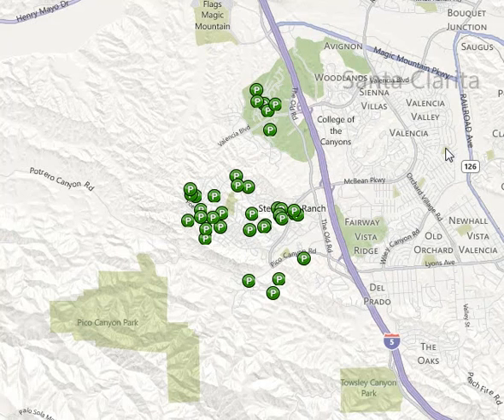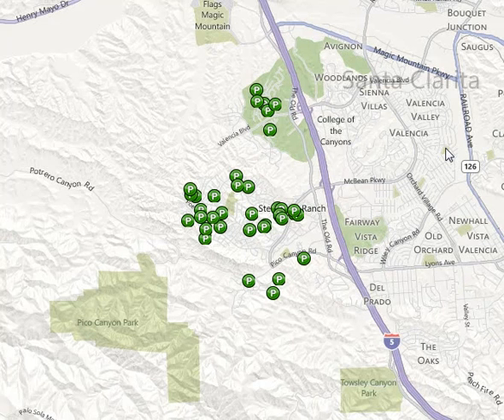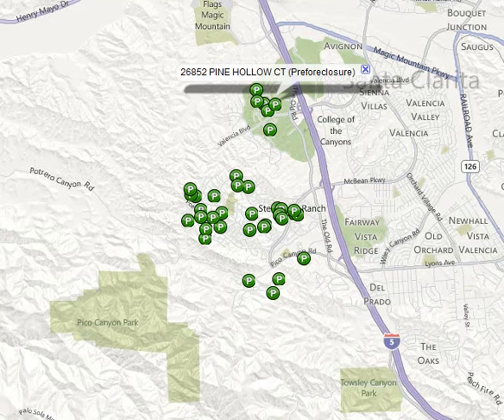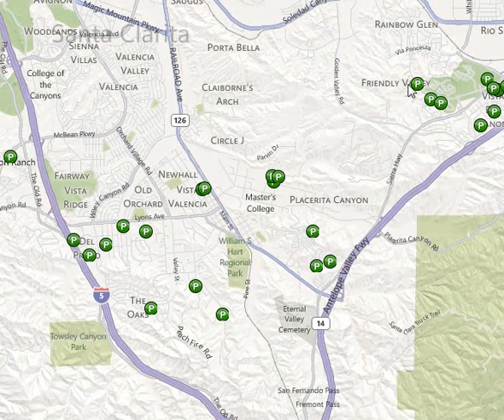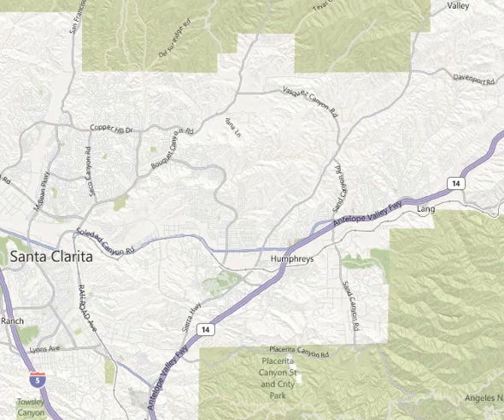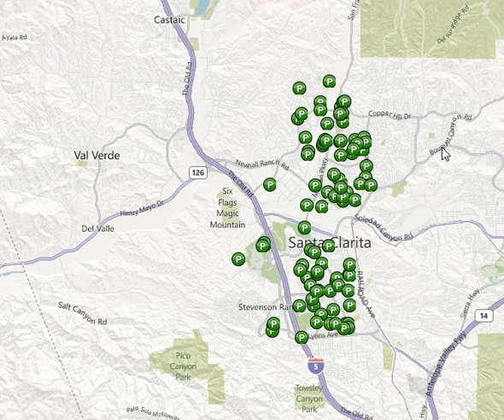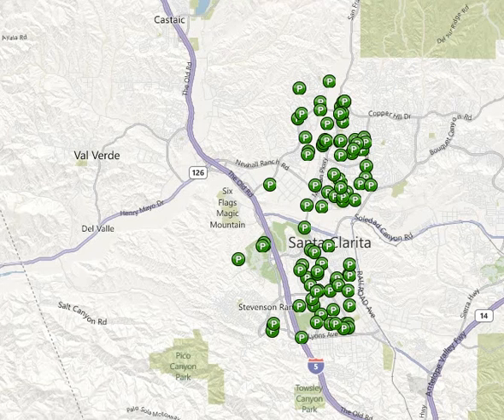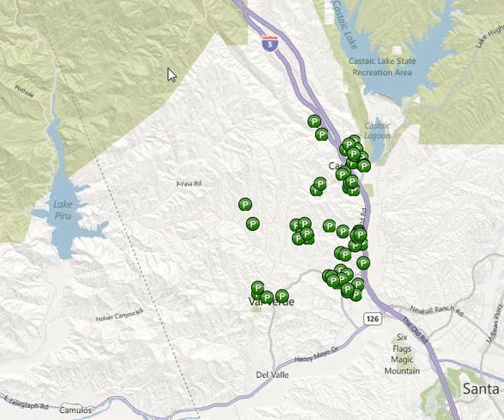REMOTE VIEWING of upcoming foreclosures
We can record you a specific remote viewing of Foreclosures that are not on the market as of yet in any city within Southern California.  No cost, for free and without obligation.  All we would ask if you have an agent - please let them represent you!  It is only right and please let us know upfront that you are represented.  I covered a few cities within Southern California, Castaic, Canyon Country, Newhall, Saugus, Stevenson Ranch and Valencia.  Showing the Paris911.com remote viewing platform.  If you want to get your own personal glimpse of what will be coming onto the foreclosure market in the future - let us know and we will get you a "non public" video that has more detailed information about the specific properties.